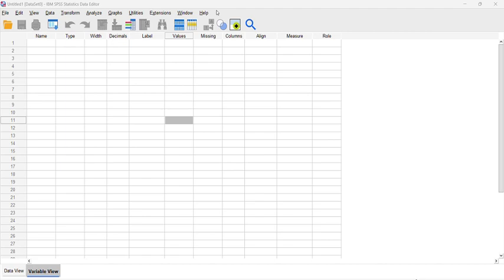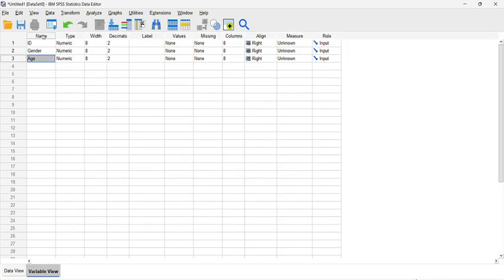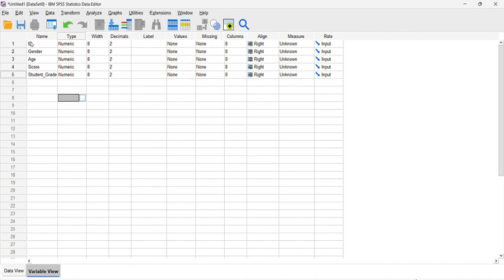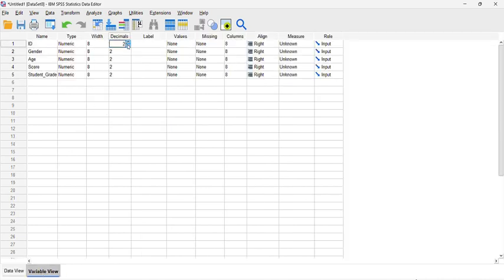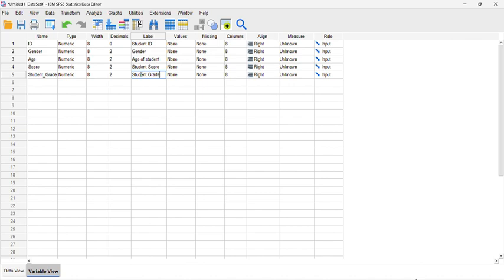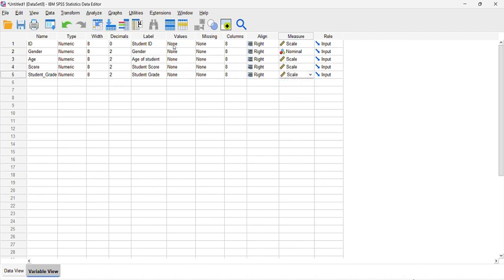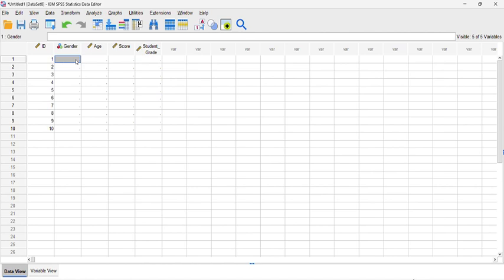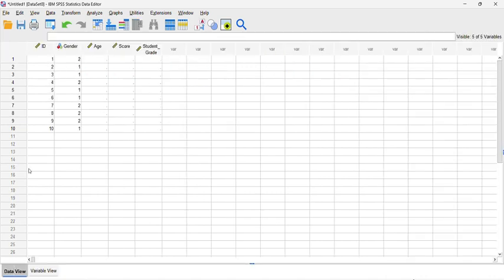📊 Beginner’s Guide: How to Enter Data & Define Variables in SPSS